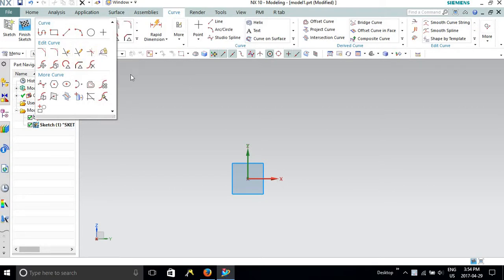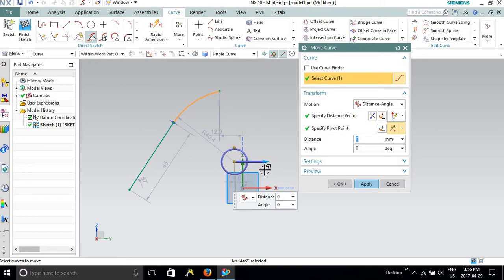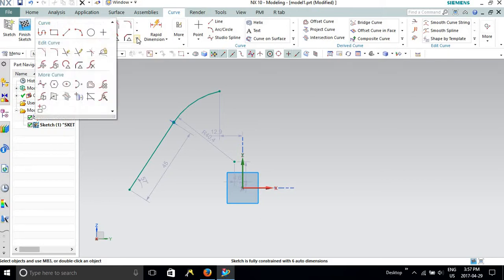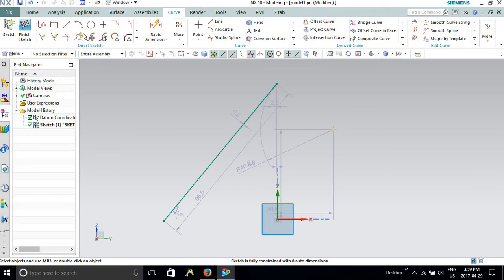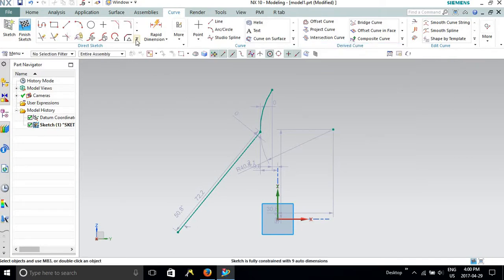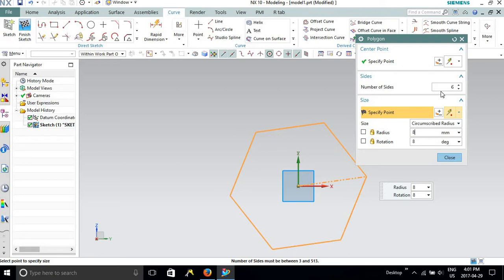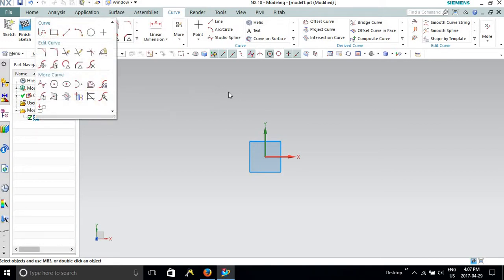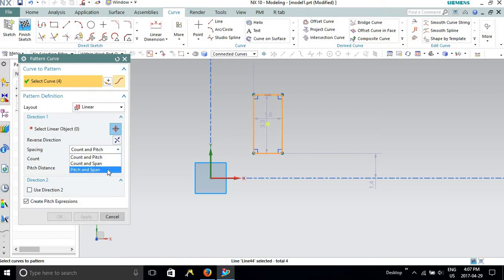NX 10-Tutorial for Beginners( CAD/CAM)-2017-Sketching move , polygon, offset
NX 10-Tutorial for Beginners( CAD/CAM)-2017

NX 10.0 Sketcher tutorial

If any queries do drop on comment section